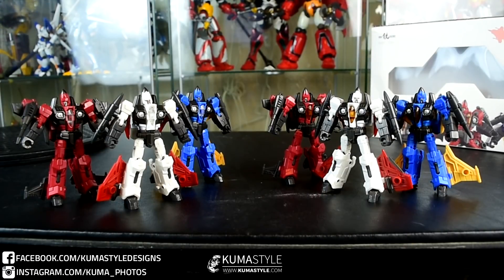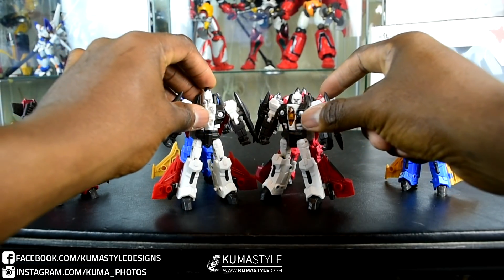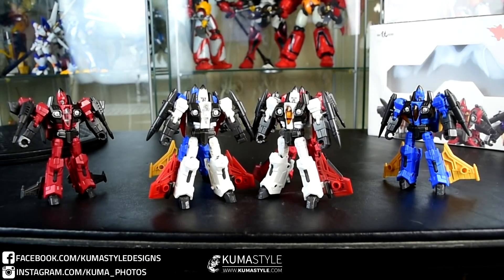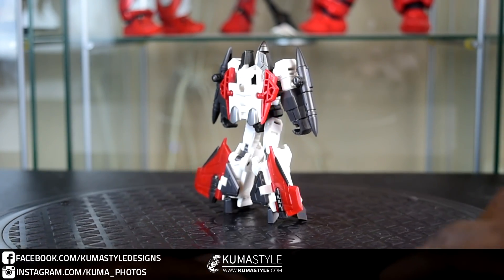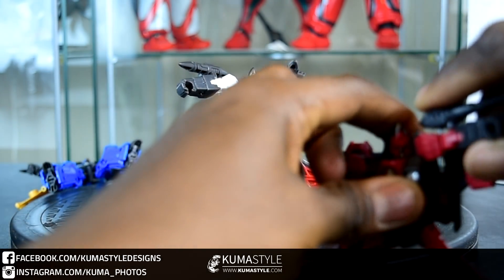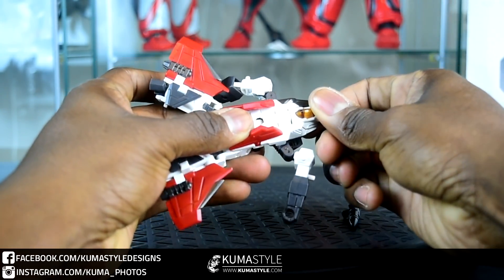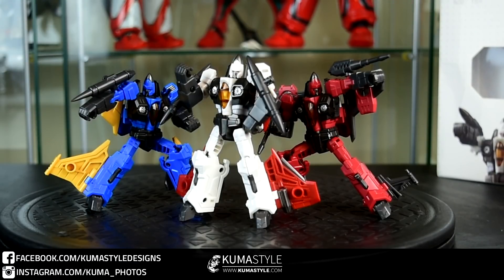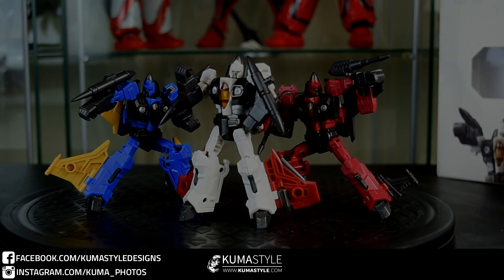Toy Review: Iron Factory IF EX-20F Fangs of Tyranny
Pictorial for this figure: